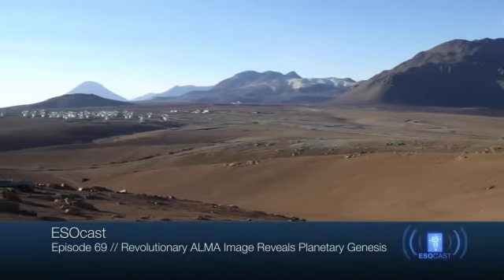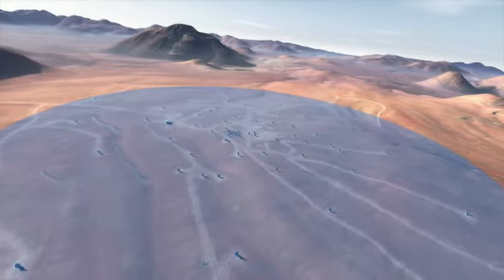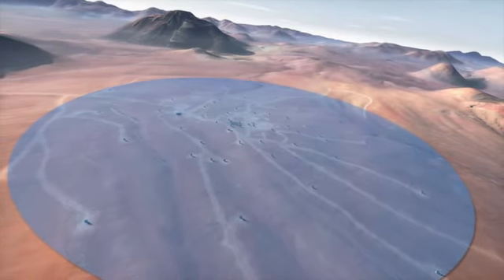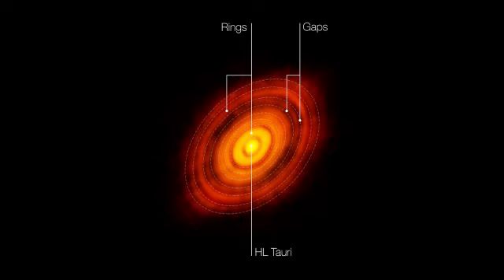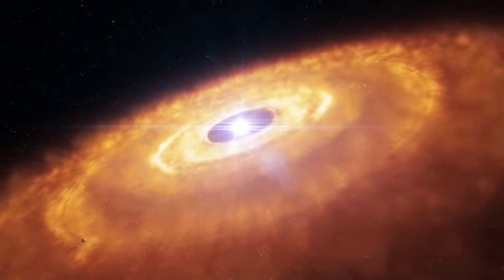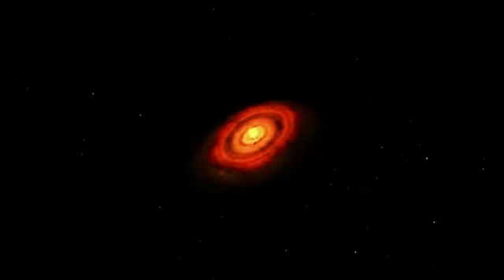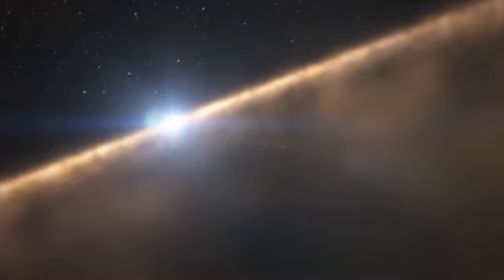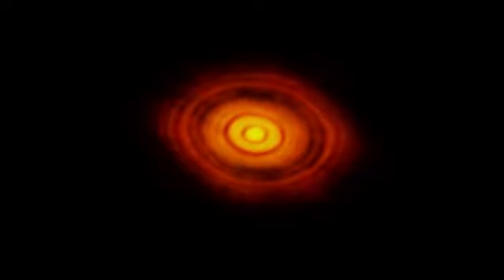ESOcast 69 Revolutionary ALMA Image Reveals Planetary Genesis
ESOcast 69 presents the result of the latest ALMA observations, which reveal extraordinarily fine detail that has never been seen before in the planet-forming disc around the young star HL Tauri.

This revolutionary image is the result of the first observations that have used ALMA with its antennas at close to the widest configuration possible. As a result, it is the sharpest picture ever made at submillimetre wavelengths.

More episodes of the ESOcast are also available.

Find out how to view and contribute subtitles for the ESOcast in multiple languages or translate this video on DotSUB.

Credit:

ESO. Visual design and editing: Martin Kornmesser and Luis Calçada. Editing: Herbert Zodet. Web and technical support: Mathias André and Raquel Yumi Shida. Written by: Mathias Jäger, Herbert Zodet and Richard Hook. Narration: Sara Mendes da Costa. Music: Johan B. Monell Footage and photos: ALMA (ESO/NAOJ/NRAO), NASA, ESA, Digitized Sky Survey 2, N. Risinger (skysurvey.org), L. Calçada, M. Kornmesser, Y. Beletsky (LCO)/ESO and Christoph Malin (christophmalin.com). Directed by: Herbert Zodet. Executive producer: Lars Lindberg Christensen.